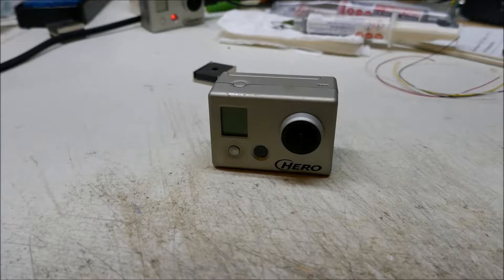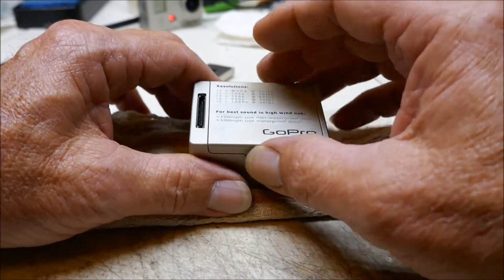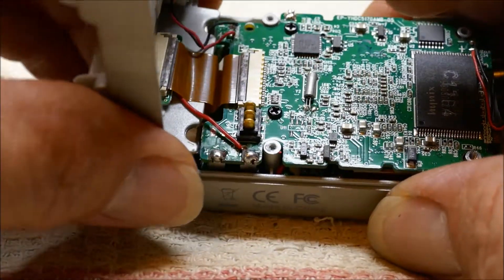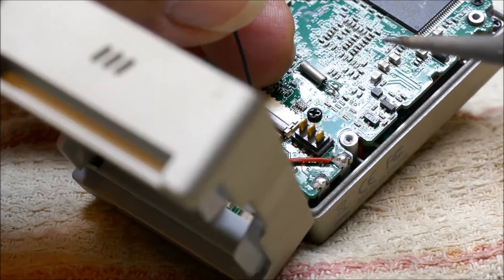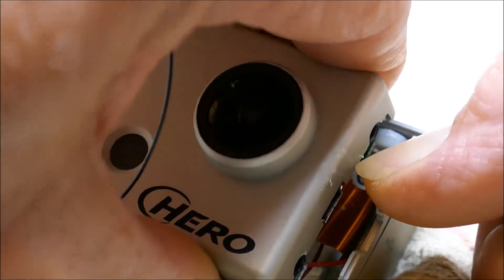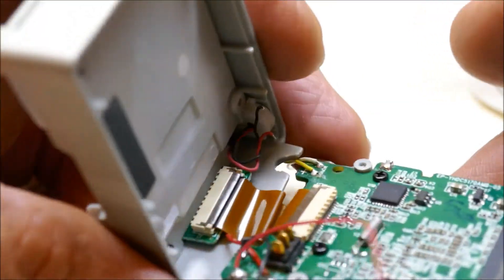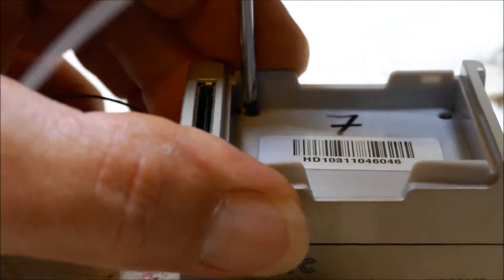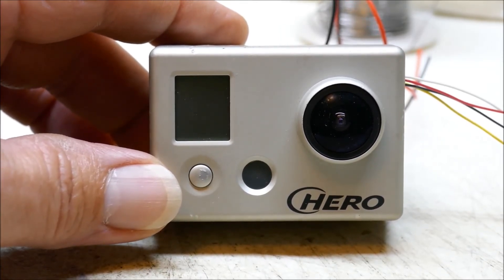GoPro Hero 1 and Hero 2 Hack Tutorial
This tutorial shows how to hack the GoPro Hero 1 HD or the Hero 2 HD for use as a trail camera using the Safari Camera Controller or Game Watcher Camera Controller which are available To add LED lighting for night videos you will need the Safari Camera Controller and the Mosfet Backpacker.